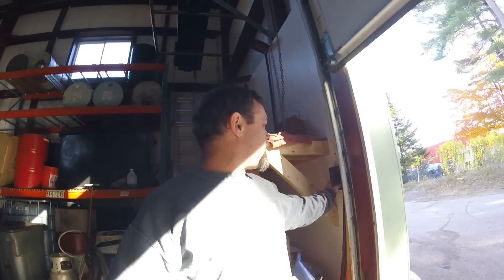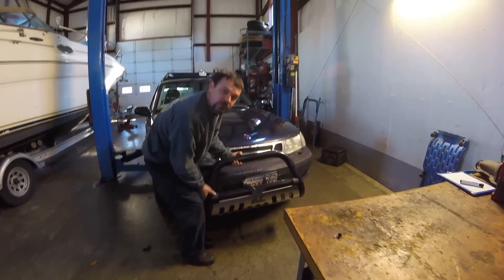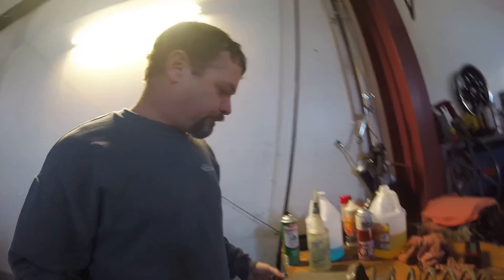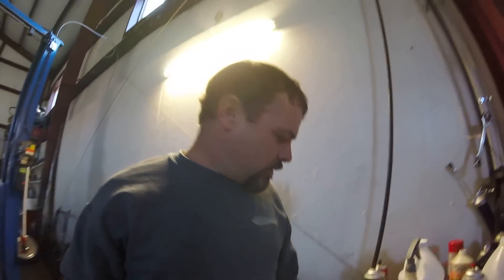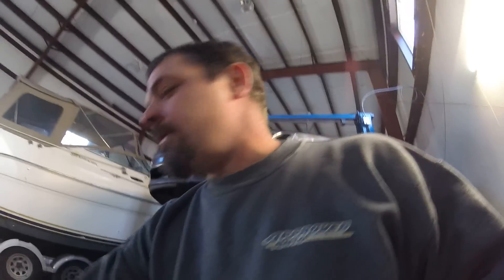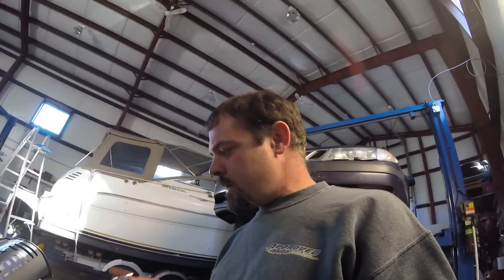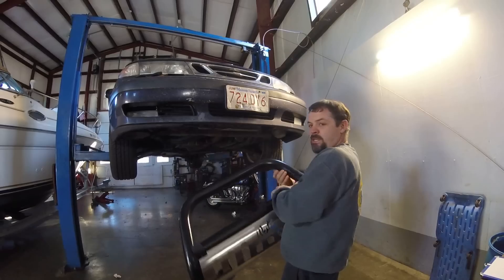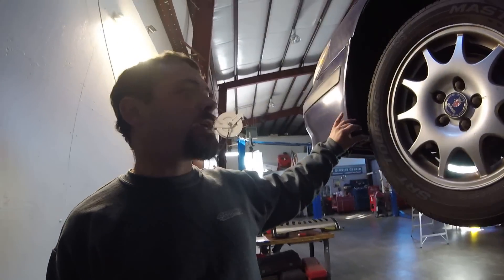Parts For The RallyWagon!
A build like the Saab 9-5 RallyWagon needs some equipment!
I've enabled a fan funding card for this project, any help is much appreciated!